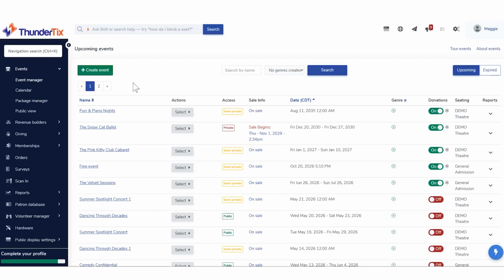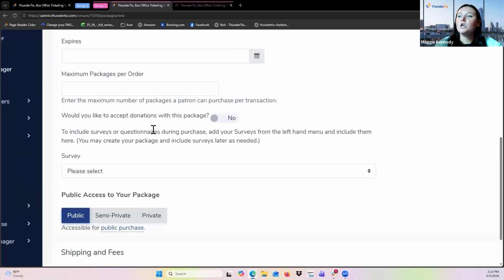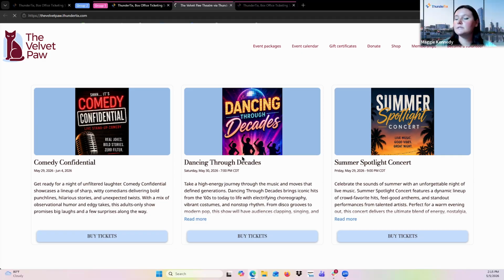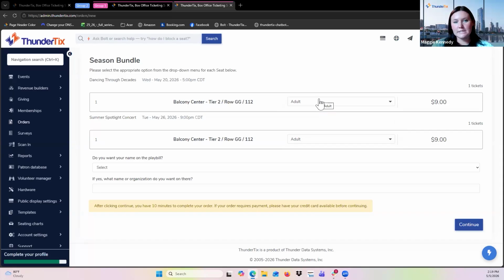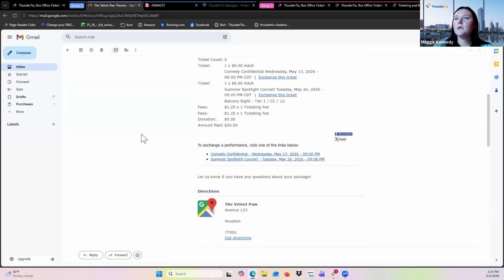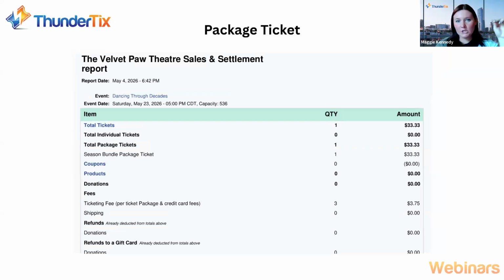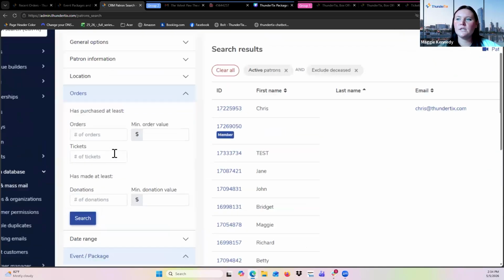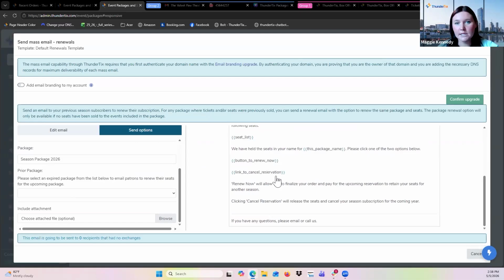Webinar: Packages made simple with ThunderTix!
Bundle more, sell smarter! 📦

Discover how ThunderTix Packages help you combine multiple events, create flexible ticket bundles, and offer seamless purchasing experiences that boost sales and simplify event management.